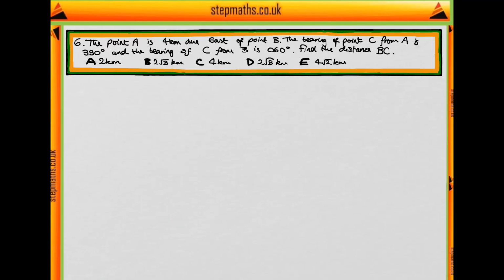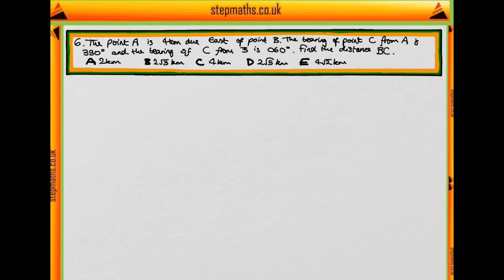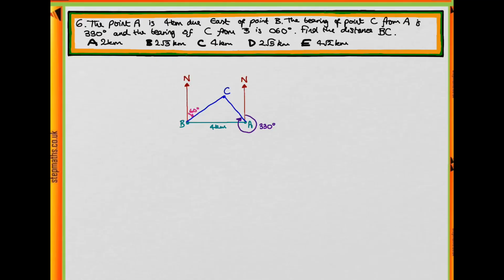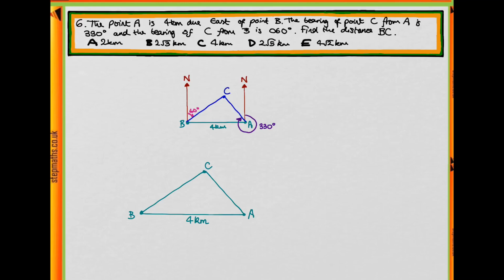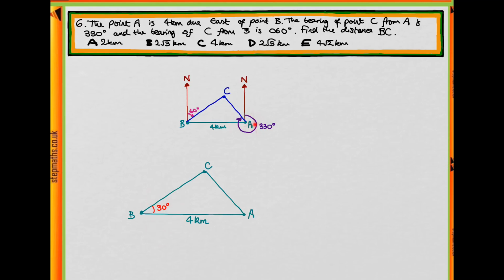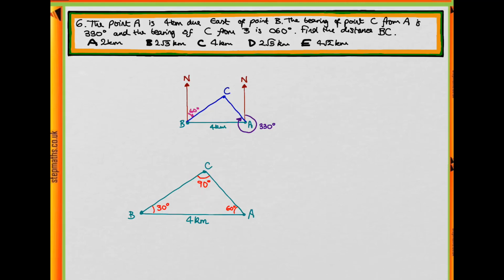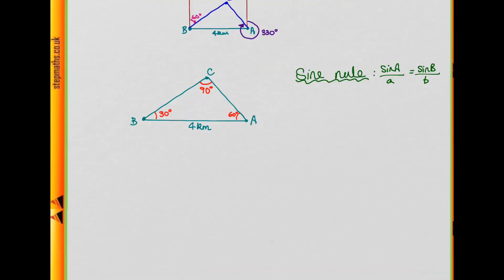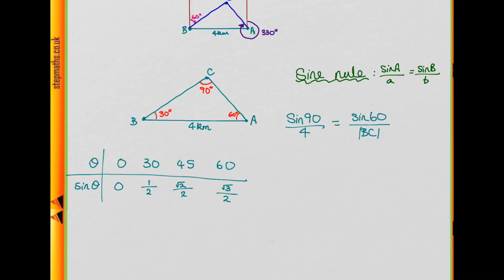ENGAA 2016 Section 1 - Q11 Maths - Bearings - Worked Solution